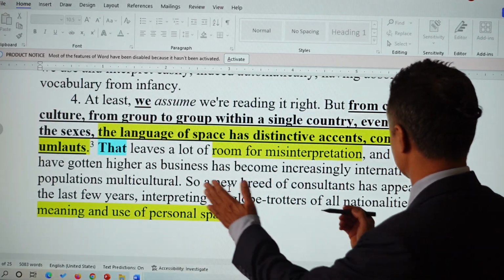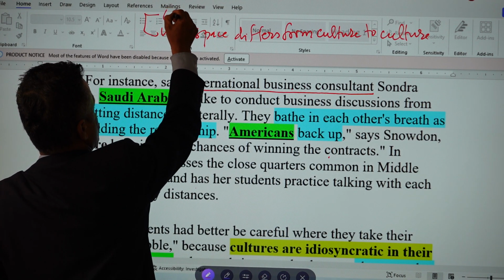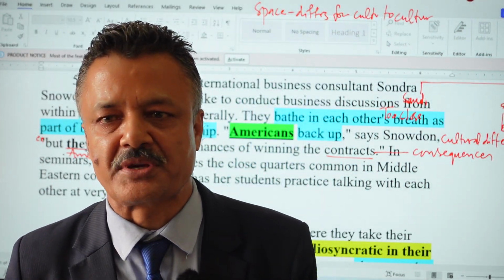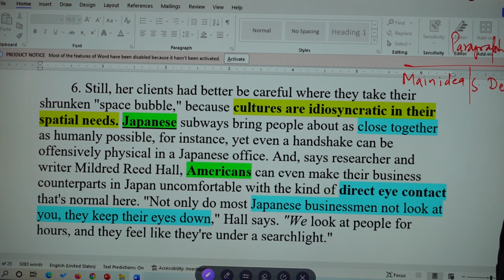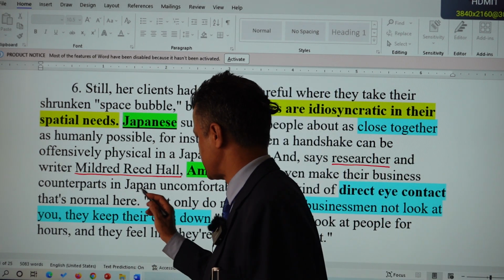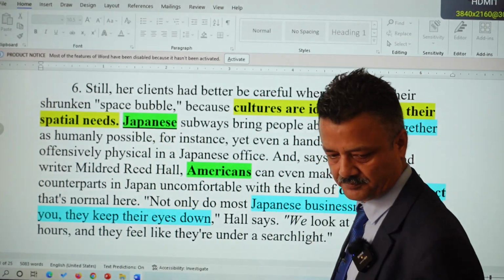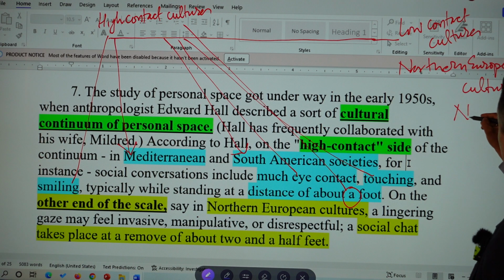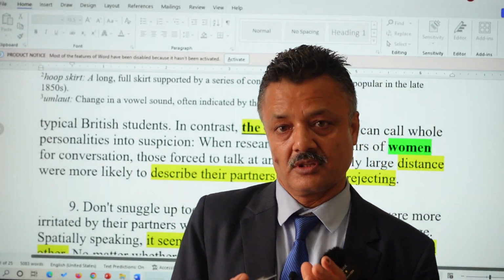Kathmandu University BBIS I Eng 101 Where Do We Stand Part IV Para 5 to 7 September 22 Friday 2023